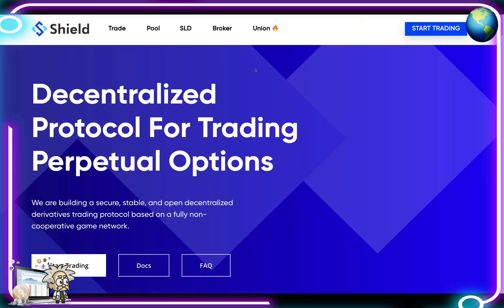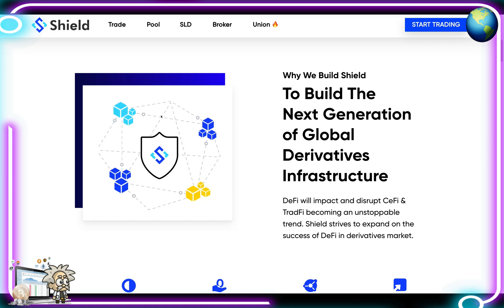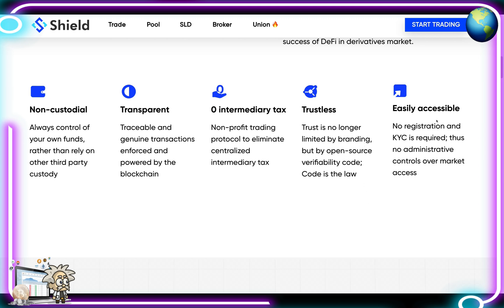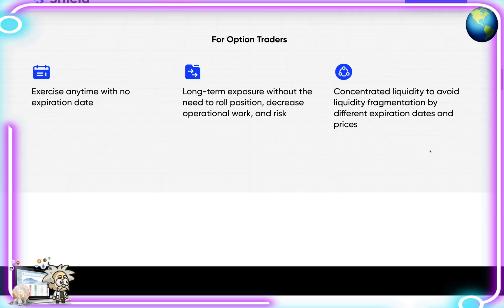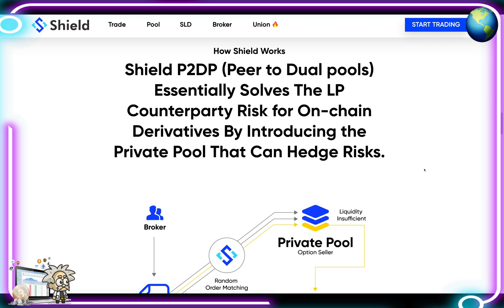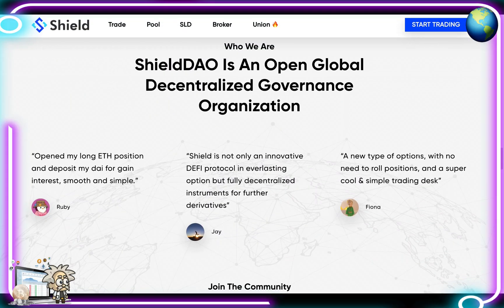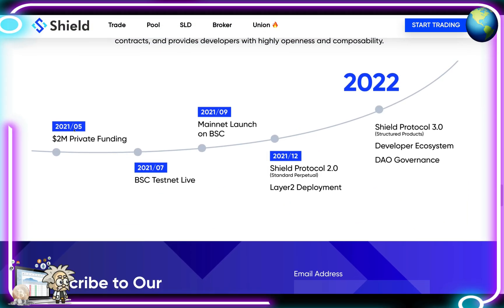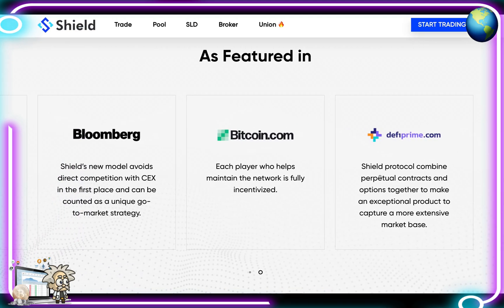CRYPTO CLASS: SHIELD | ON-CHAIN PERPETUAL OPTION PROTOCOL | DECNTRALIZED PROTOCOL FOR TRADING OPTION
In this video, we are proud to introduce SHIELD.

"We are building a secure, stable, and open decentralized derivatives trading protocol based on a fully non-cooperative game network."